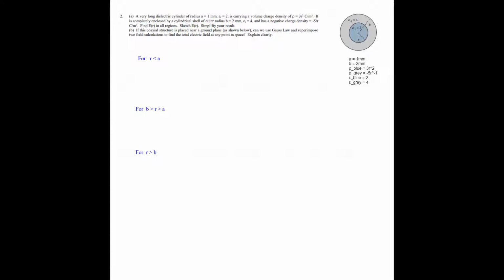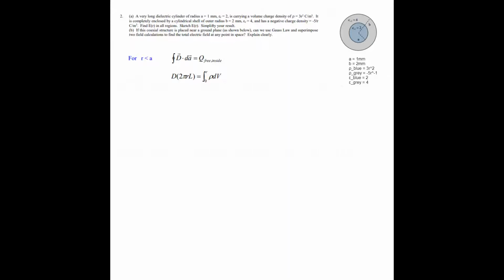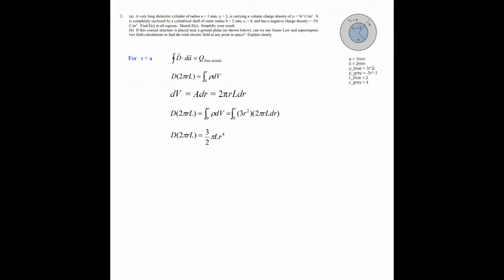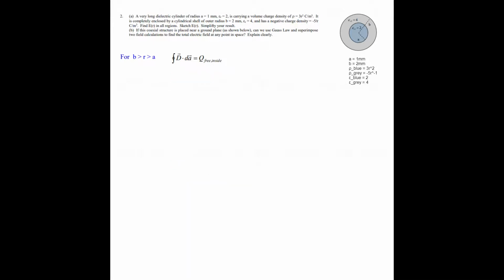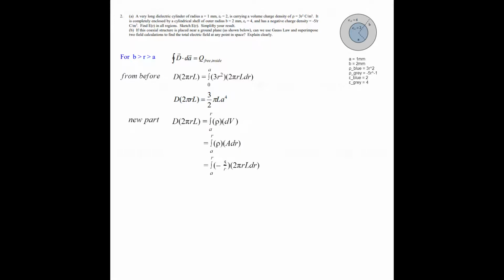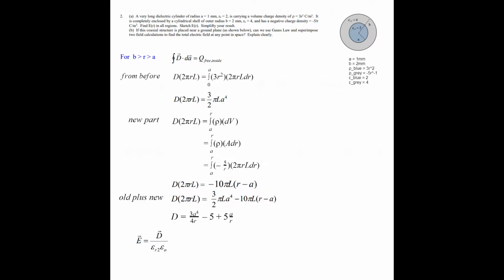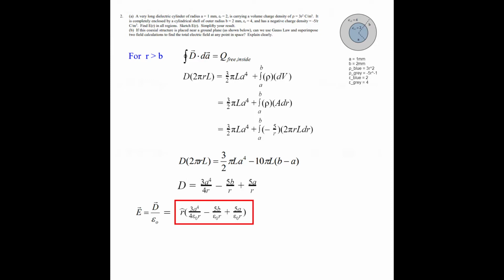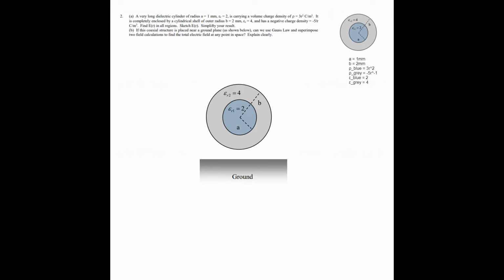EE140 Student Review: Electromagnetism, MT1B Sp 2020 #2, Gauss's Law, cylinder, non-uniform density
This is an student's explanation of an old exam problem for EE140 at SJSU. EE140 is a junior / senior level course in electrical engineering on electromagnetism, waves and transmission line theory. Topics covered in this example are: Gauss's Law, Displacement vector, and non-uniform charge density. Credit: D. Ousherovitch, 2020 @ SJSU.